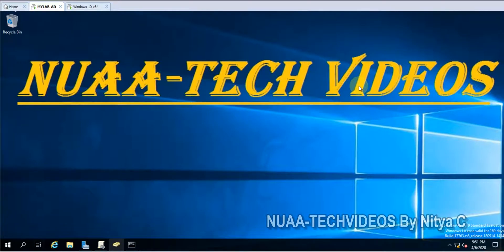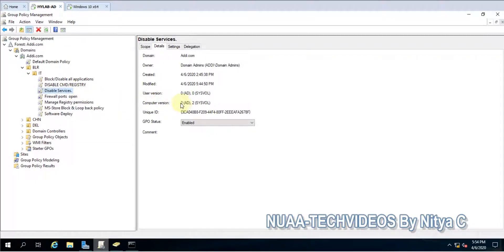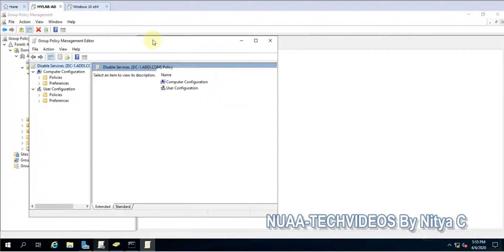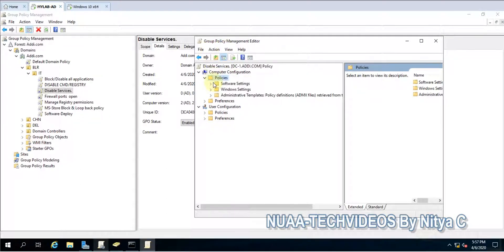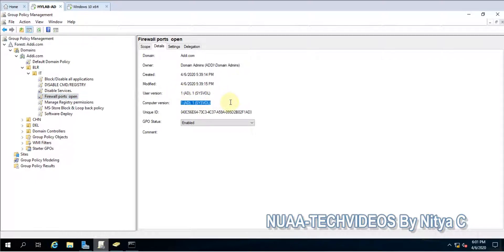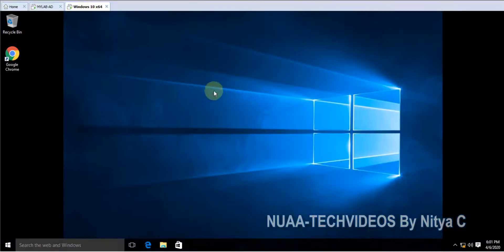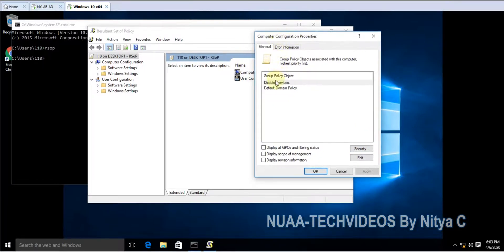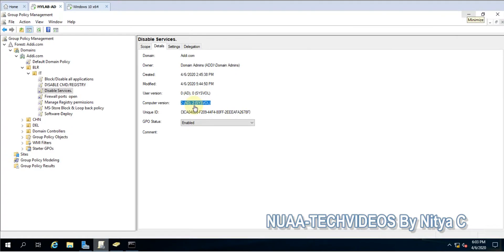WHAT IS USER VERSION & COMPUTER VERSION IN GROUP POLICY?